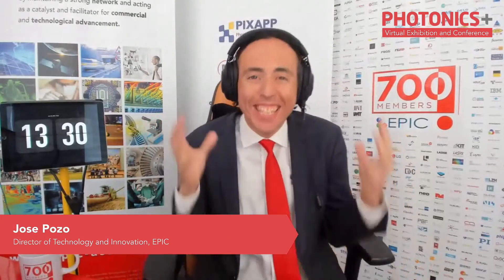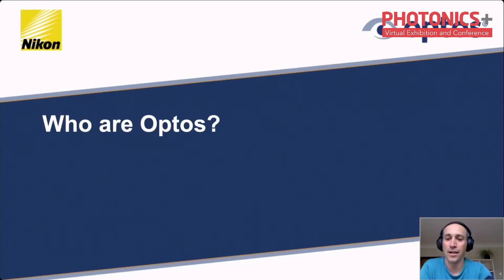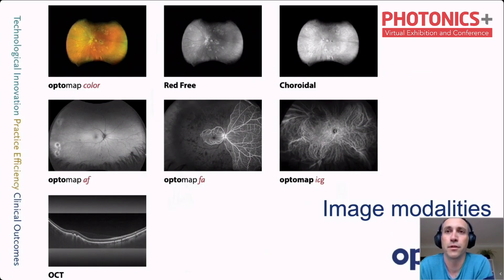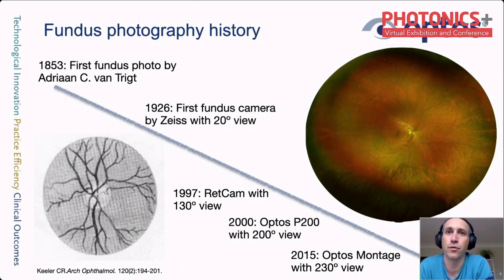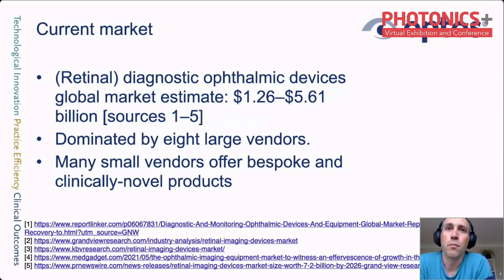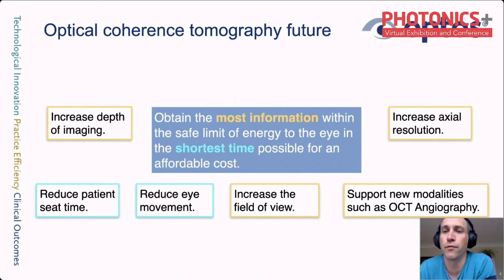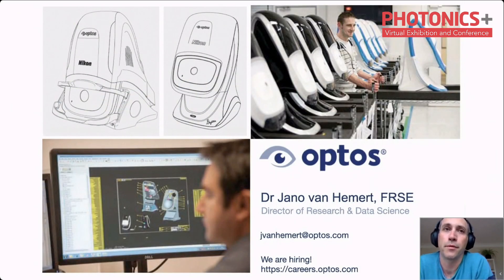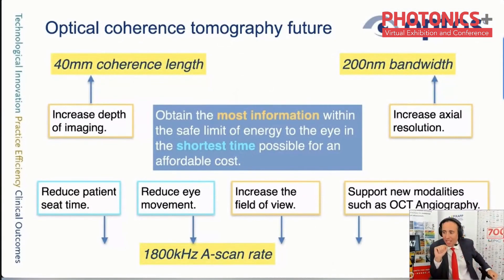OPTOS - Photonics trends in ophthalmic diagnostic imaging PHOTONICS+ 2021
OPTOS is a global leading company in eye health care. I present a brief history of ophthalmic diagnostic imaging where I focus on trends that rely on photonics advances. After showing the market size, I finish with a simplified future trends in ophthalmic imaging that depend on advances in photonics, especially in the provision of affordable solutions.